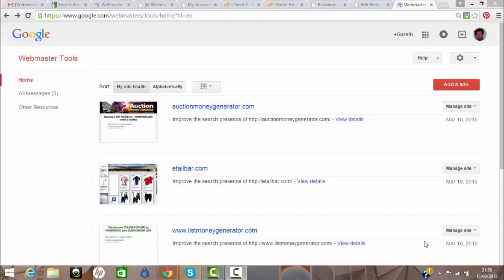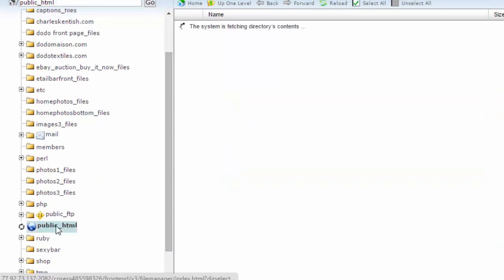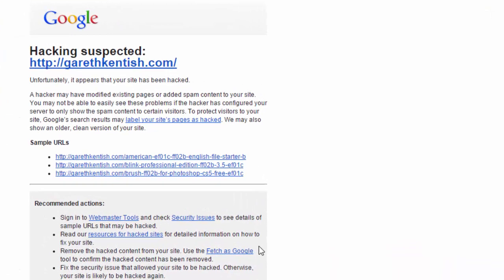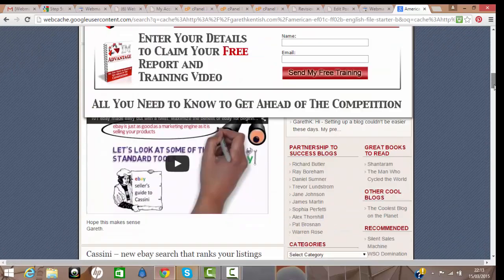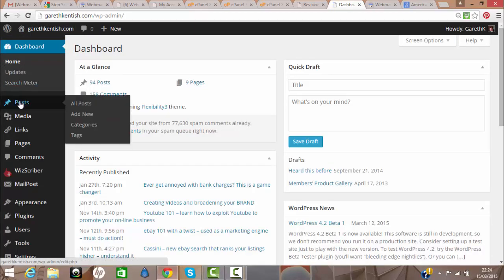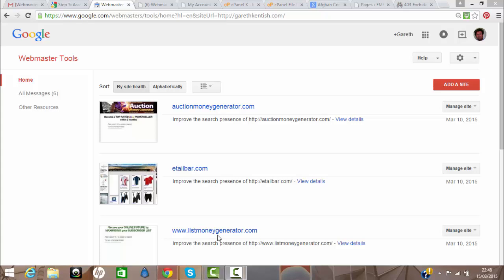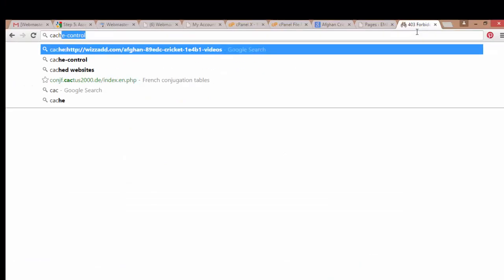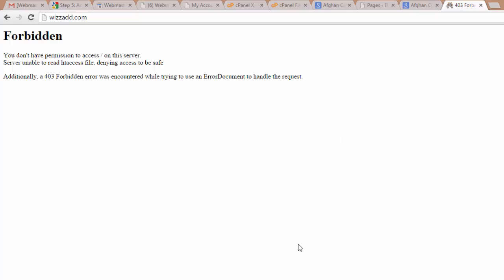Has your web site been hacked?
Identifying & fixing a hacked web-site - 1st thing - don't WORRY